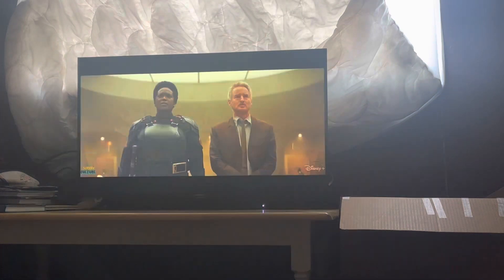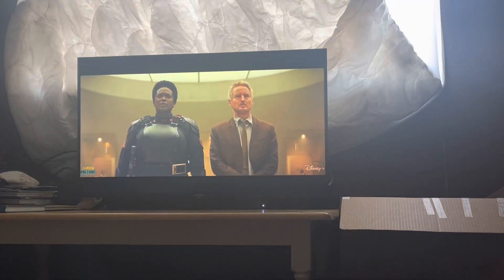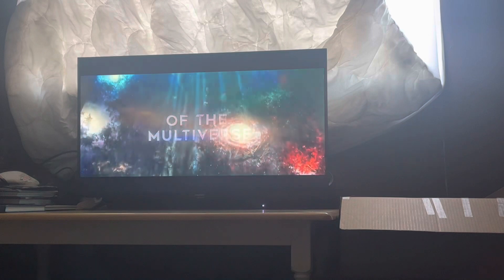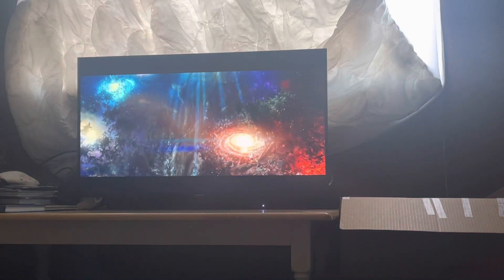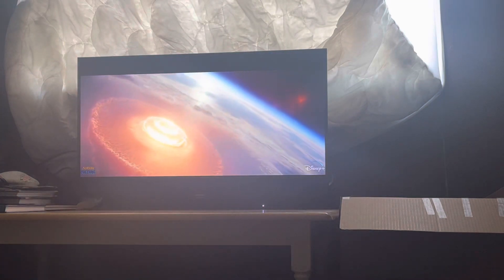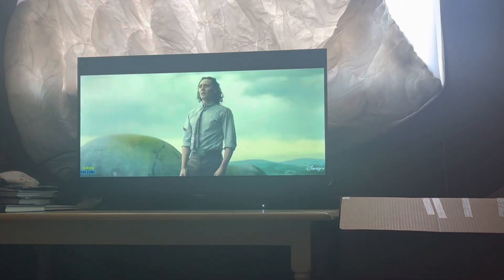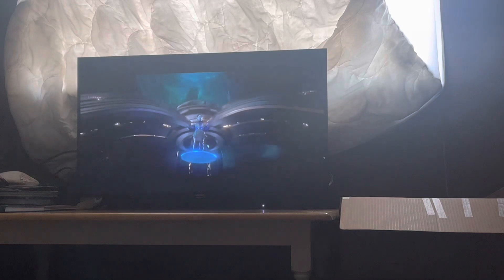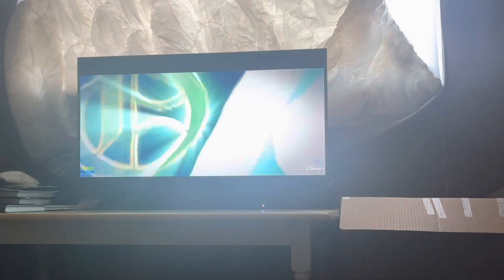My Reaction / Thoughts on Marvel Studios Loki Season 2 First Trailer D23 Disney+